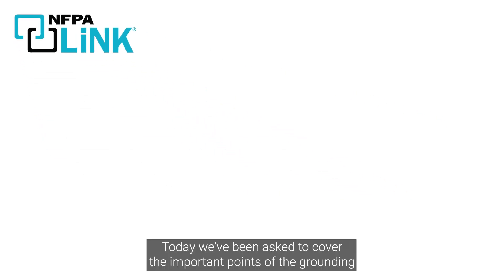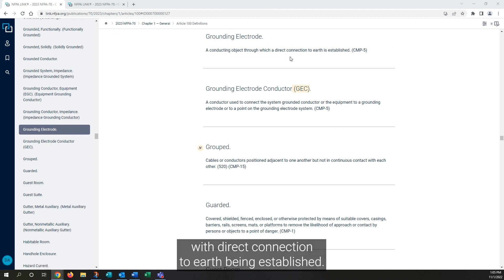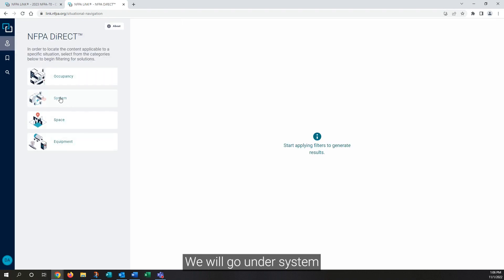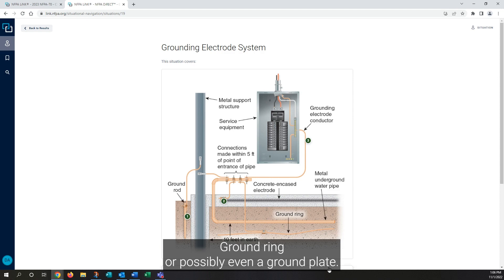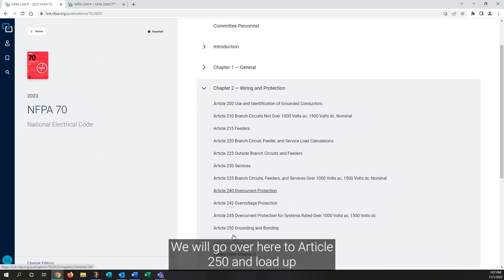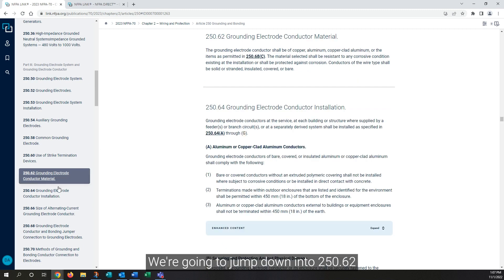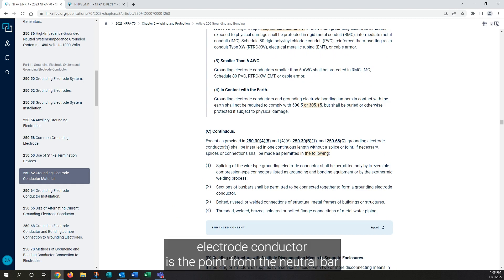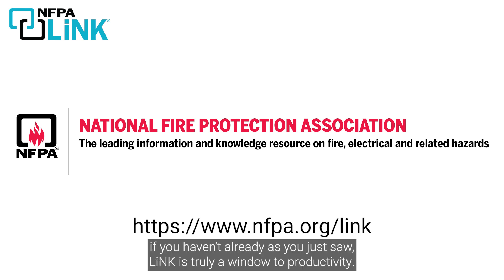NFPA LiNK® Refresher: Grounding Electrodes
Welcome to the NFPA LiNK® YouTube channel answering key questions or challenges related to electrical, fire, and life safety.

With easy-to-use digital access to NFPA® codes and standards, NFPA LiNK is your window to productivity.

This video demonstration covers the important points of the grounding electrode system. A grounding electrode system is comprised of two basic items:

1. Grounding electrode—a conducting object with direct connection to earth being established.
2. Grounding electrode conductor—used to connect the system grounded conductor (neutral conductor) or the equipment, to a grounding electrode or a point on the grounding electrode system.

Find a situation image on NFPA DiRECT® by clicking the pin icon, on the side navigation bar. Then choose “System” from the four options to find the library menu. Scroll down alphabetically to “Grounding Electrode System.”